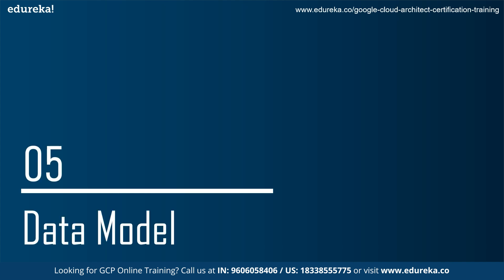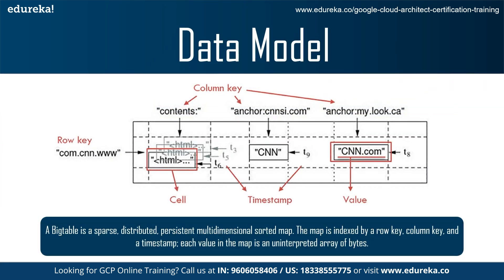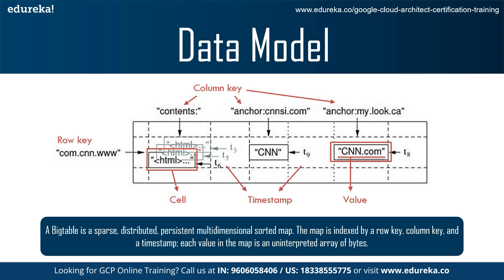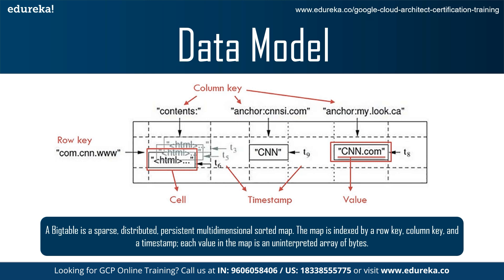What is Google Bigtable | Cloud Bigtable Architecture | Google Cloud Platform Training | Edureka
This Edureka video on '𝐖𝐡𝐚𝐭 𝐢𝐬 𝐆𝐨𝐨𝐠𝐥𝐞 𝐁𝐢𝐠𝐭𝐚𝐛𝐥𝐞' will give you an overview of cloud bigtable in Google Cloud Platform and will help you understand various concepts that concern GCP Bigtable.
Following pointers are covered in this Google Bigtable:
00:01:04 Why Google Bigtable?
00:04:39 What is Google Bigtable
00:05:20 Key Features
00:06:39 Architecture
00:07:48 Data Model
00:12:55 Use Cases

This course will help you pass the Google Cloud Certification Exam for Cloud Architect. The topics mentioned are strictly in line with the official exam guide provided by Google. The course starts with basics of Cloud Computing and as the course progresses you will understand the GCP core infrastructure, how to manage GCP services. This course will also cover how to use command line tools to import data into google cloud storage and run a query for data analysis

After completing this Google Cloud Certification training, you should be able to:

·         Understand basics of Big Data and Machine Learning services of GCP

Why should you go for GCP Architect Certification Training?
Google Cloud Certifications are the world’s most prestigious certifications. Google Cloud Platform is ranked as the world’s third largest cloud provider. The world-renowned services such as Google Search and Youtube are also hosted on the Google Cloud, which means applications which will be hosted on GCP will share the same world class infrastructure used by other Google products.